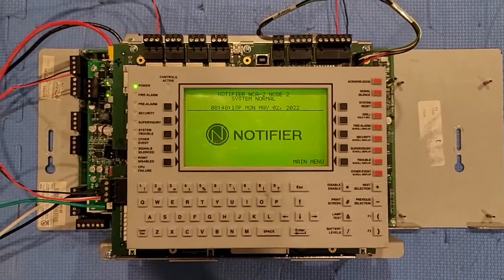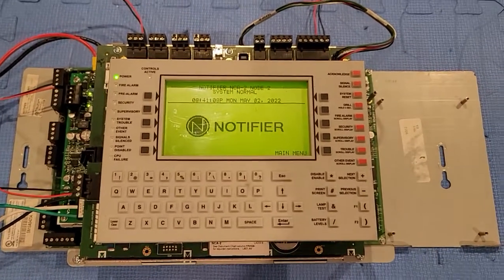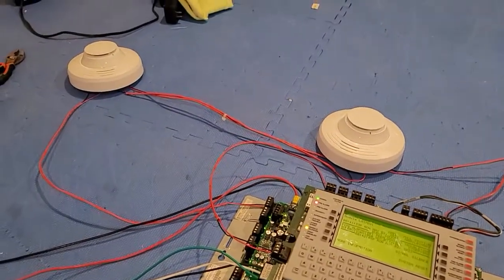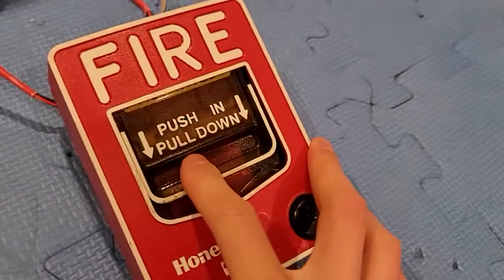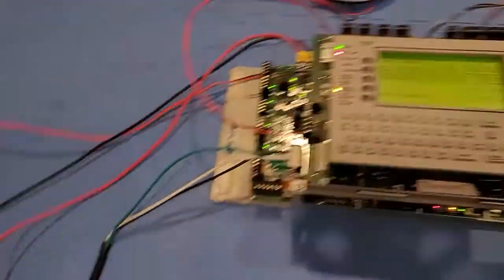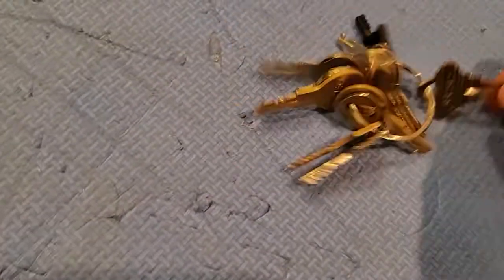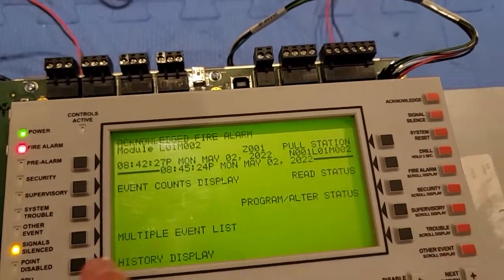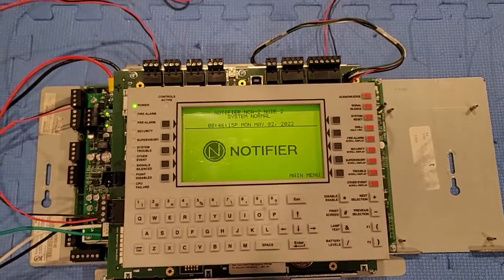The Final Test Of The Notifier NFS2-640